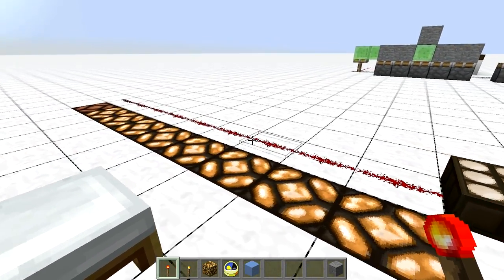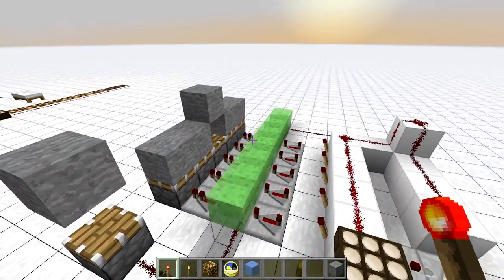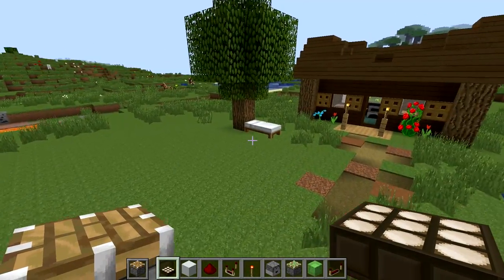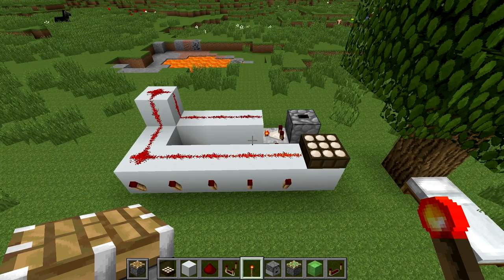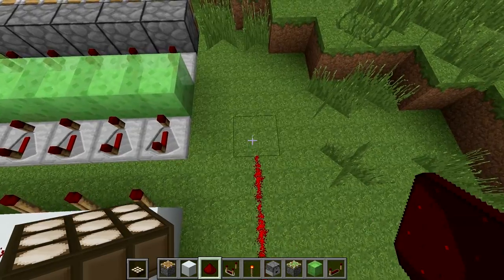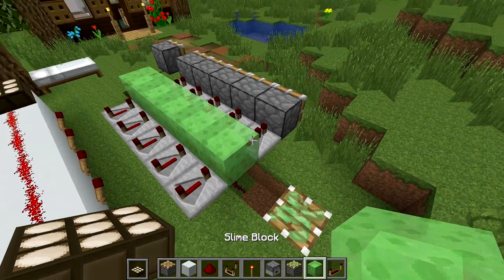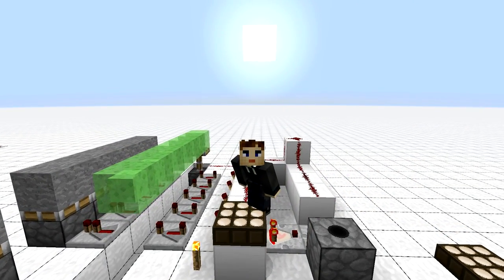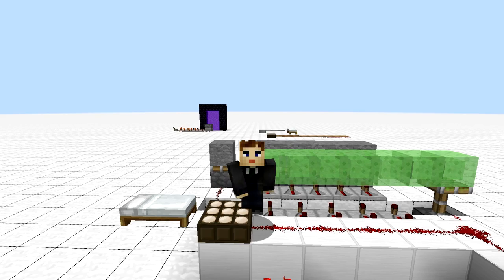Wireless Redstone - No Glitches. Minecraft [Redstone Shorts #7]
Today I present how you can send in Minecraft up to 5 independent signals wirelessly to any loaded area of the world, like spawn chunks. If uses intended mechanics of how daylight sensors work and the fact that players can change the daytime via sleeping.

That's 7th video in the new Redsone Shorts series. I used the liberty of rebranding 6 other small redstone videos in my channel to this new series.

Resources:

Recorded with Minecraft 1.12 Optifine and 1.12 Carpet Mod.

Intro/Outros/Transitions by Reye and TDL